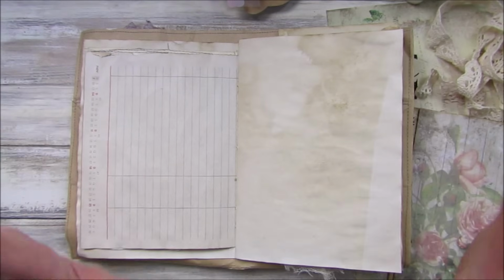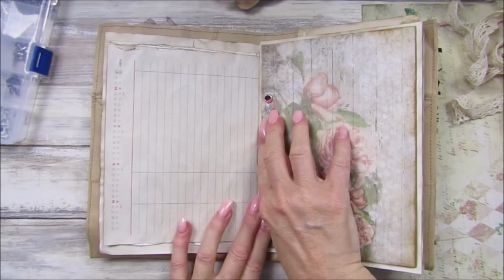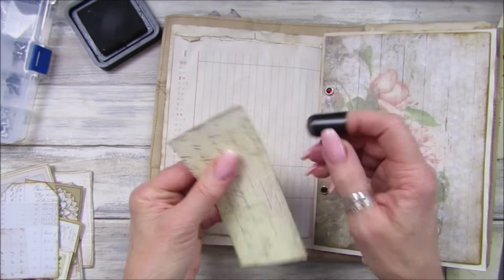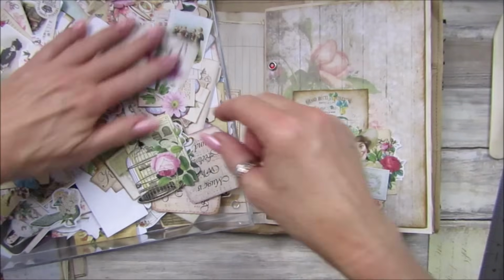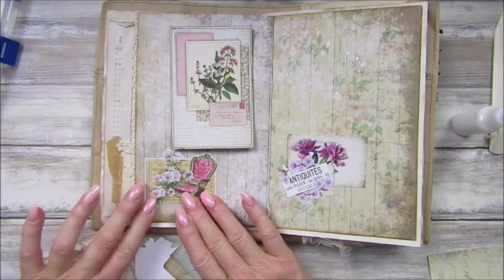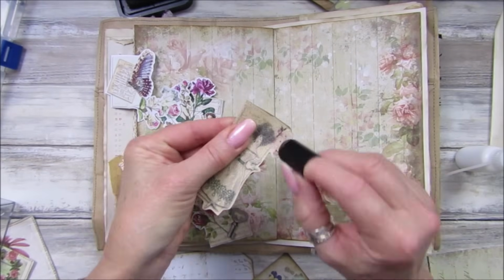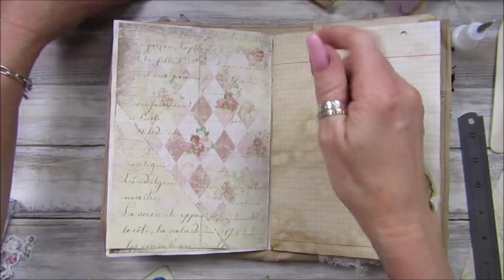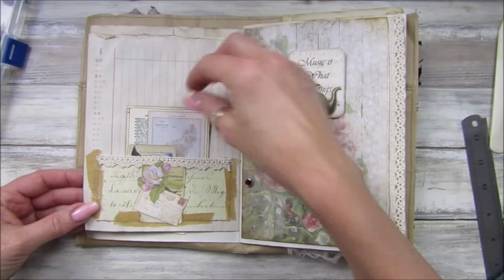Working in My Paper Bag Journal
After a wonderfully quiet Christmas it has been really nice to get back into my craft room and have a play in my paper bag journal. I have found my box of fussy cuts , that have been forgotten about on my shelf! and I found some of my left over calendar journal pages, which go perfect in my paper bag journal. So a fun time.

Some of the digital kits that I have used.

US - Amazon.com
UK - Amazon.co.uk